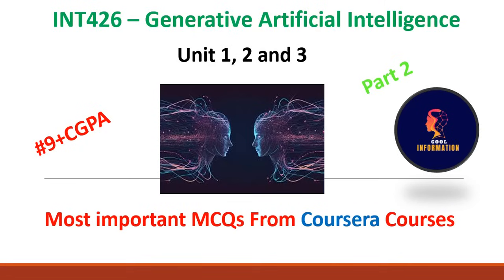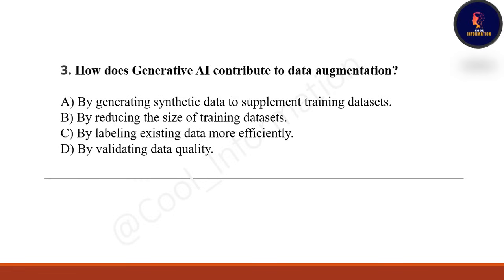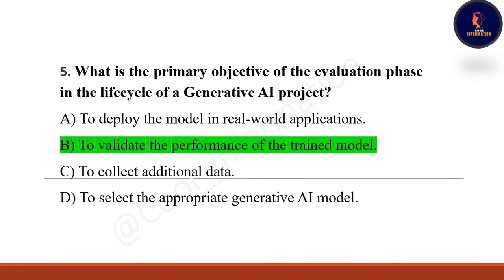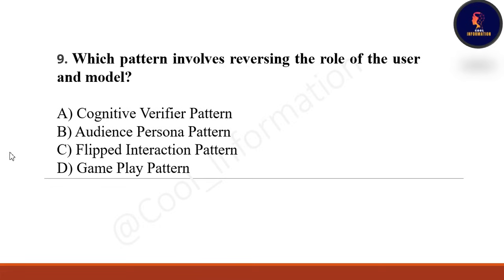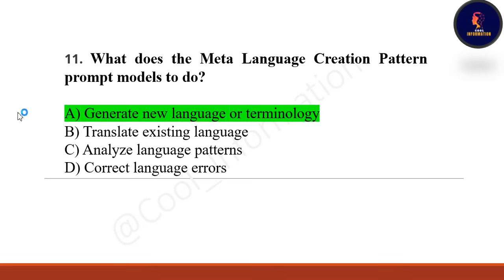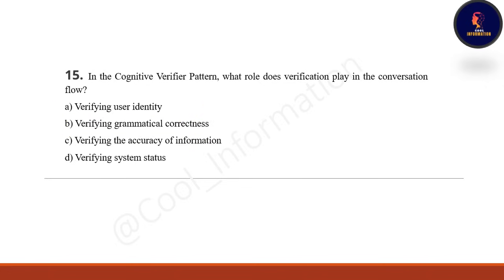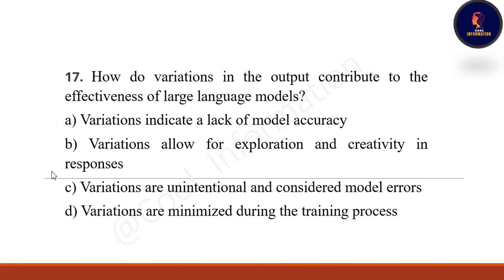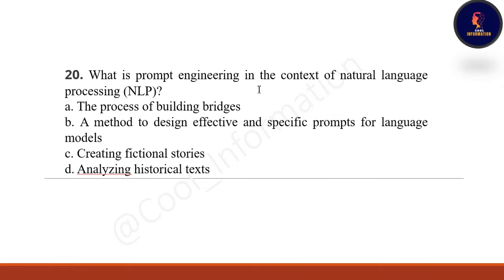Sample Question Paper (Part 2) | MCQs | Generative AI | INT426 | LPU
In this video, I will let you know Most important and Frequently asked MCQs of Unit 1, 2 and 3 of INT426, : GENERATIVE ARTIFICIAL INTELLIGENCE which is Unit 1
Introduction to Generative AI: Fundamentals of Generative AI, Generative AI
model types, Applications of Gen AI, How Gen AI works, Lifecycle of a Gen AI
project, Gen AI in software applications, Gen AI in Business and Society,
Difference between GPTs and search engines, Ethical and responsible AI,
Unit 2
Prompt Engineering: Transforming computing, The ACHIEVE framework,
Introduction to Large Language Models, fundamentals of prompt, prompt patterns,
prompt tuning
Prompt Pattern I: question refinement pattern, cognitive verifier pattern, audience
persona pattern, flipped interaction pattern
Unit 3
Prompt Pattern II: Game Play Pattern, Template Pattern, Meta Language
Creation Pattern, Recipe Pattern, Alternate approaches pattern
Prompt Pattern III: Combining Patterns, Expansion patterns, Menu Action
Patterns, Check List Pattern, Tail Generation Pattern, Semantic Filter Pattern

SQP Part 2 MCQs :-

Topics covered in this video:
Most important MCQs of INT426